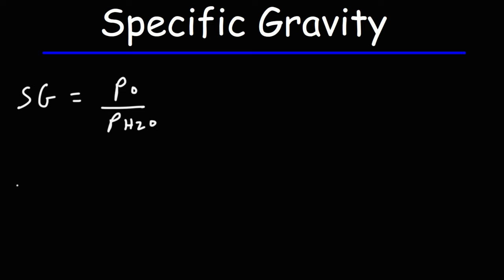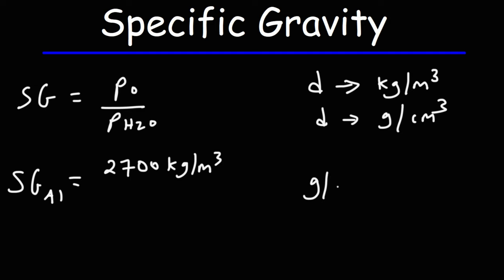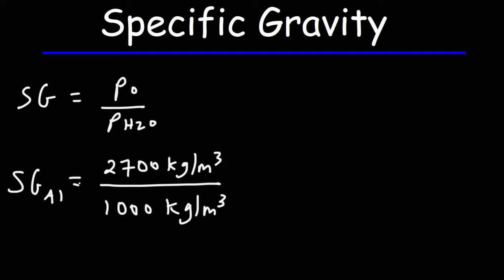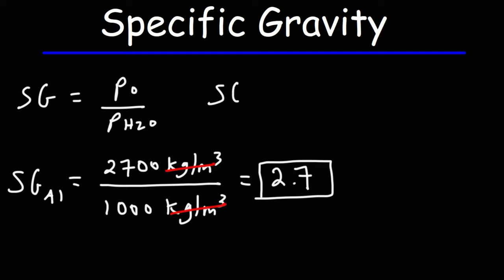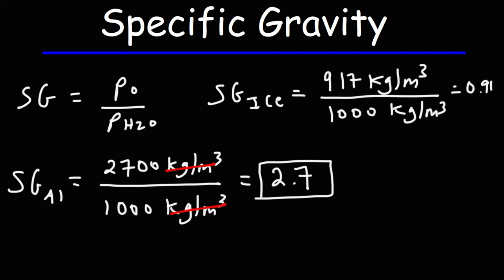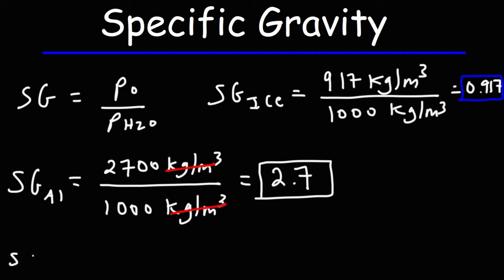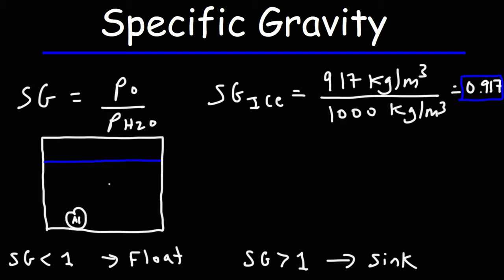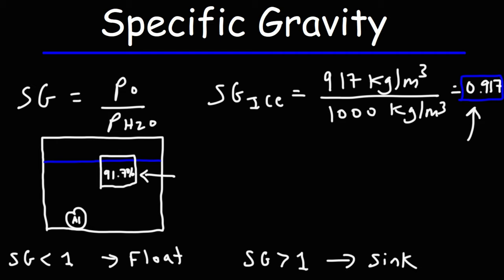Specific Gravity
This physics video tutorial provides a basic introduction into specific gravity which is a ratio of the density of an object relative to the density of a fluid such as water.